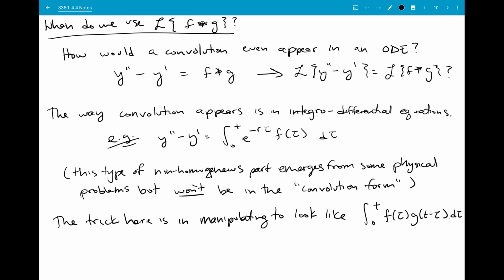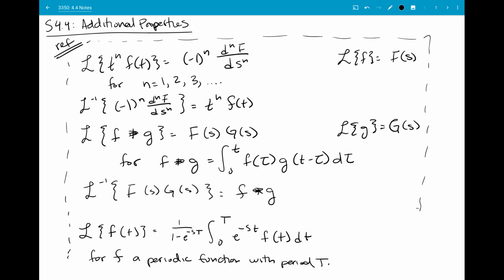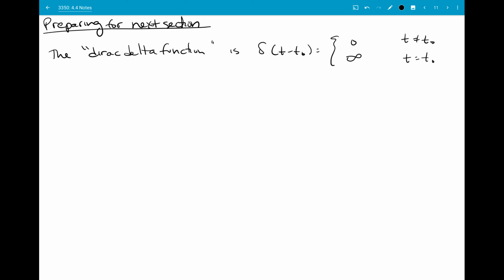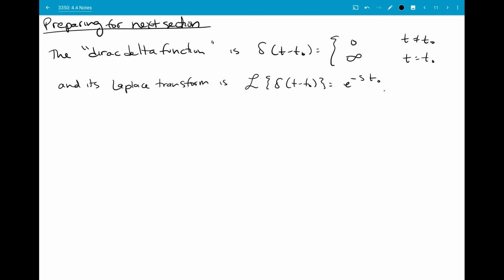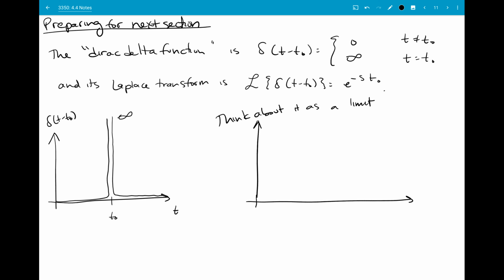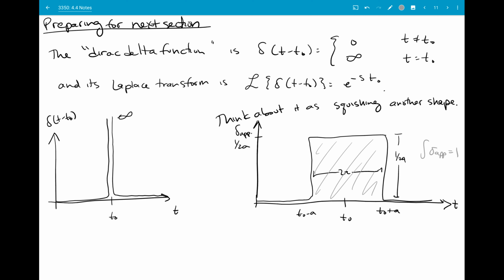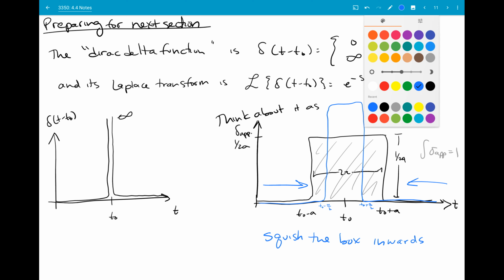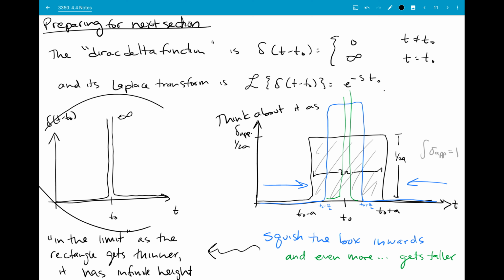4.4: Derivatives/Convolution (optional) - dirac delta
Important! You can skip this if you already know what the delta function is.